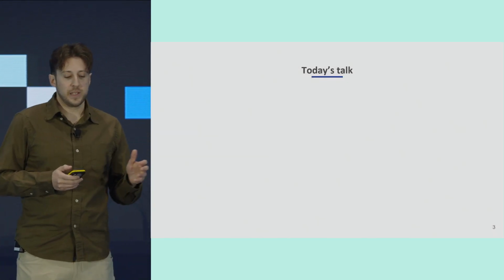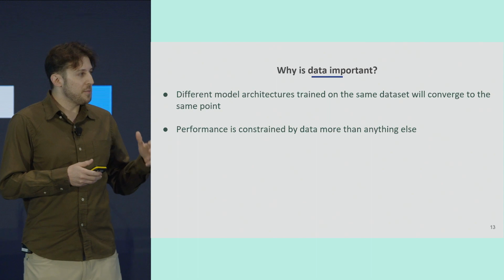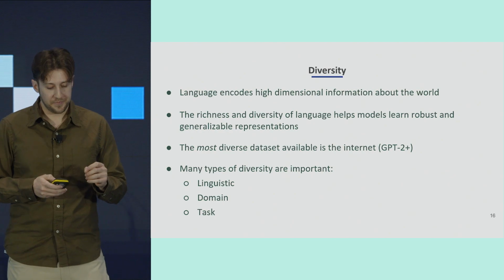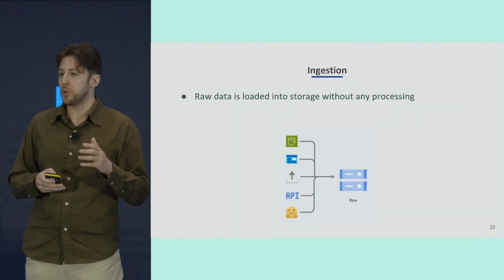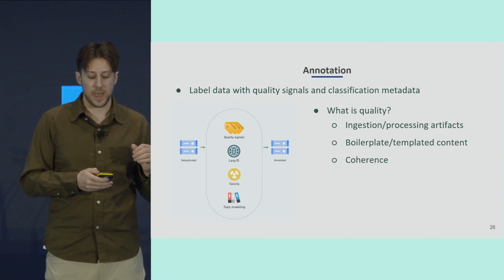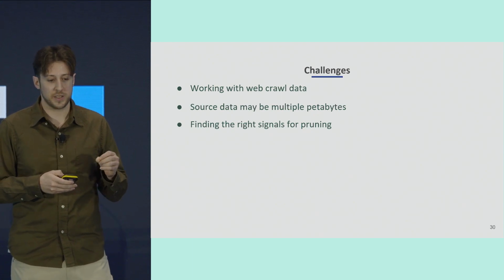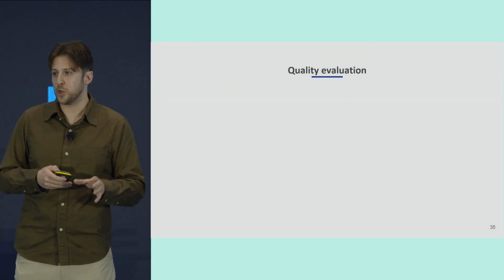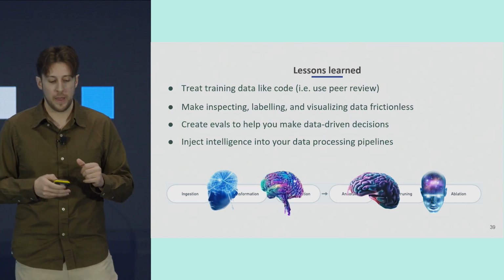Building a Flexible Data Platform for LLM Training Data Rendered 4 9 24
Immerse yourself in the world of Large Language Models (LLMs) with this in-depth talk from Jonathan Talmi of Cohere. Learn from his team's firsthand experience of training LLMs from scratch, using complex ingestion, preprocessing and distillation pipelines. Uncover the critical role of data quality and get a detailed tour of their unique architecture built to manage petabyte-scale datasets.

Expect to discover the science and practical implications of data for LLMs and get up close with the anatomy of an LLM training data pipeline. Learn about the trials, triumphs and technical details of scaling up to larger dataset sizes without a distributed query engine.

ABOUT THE SPEAKER:
Jonathan Talmi, Manager of Technical Staff, Cohere